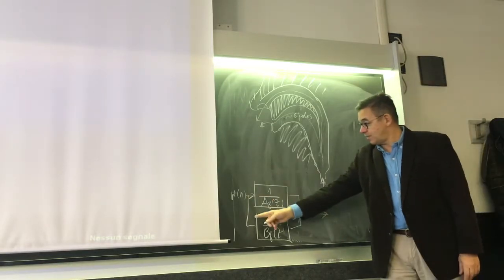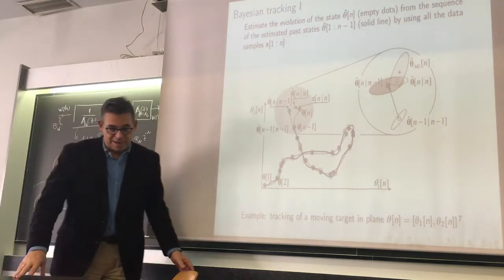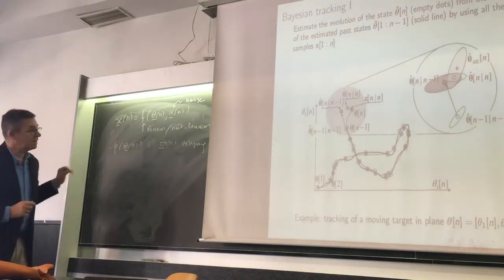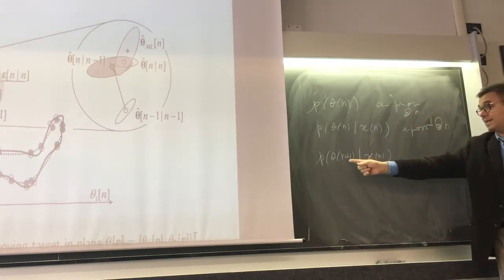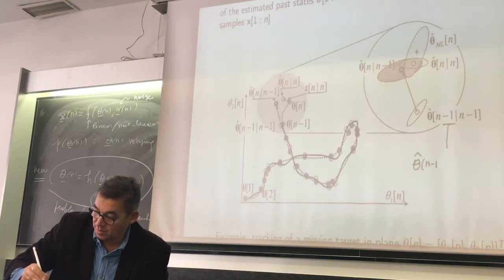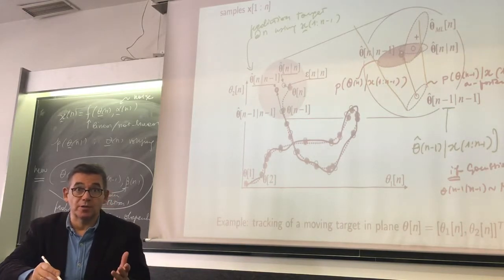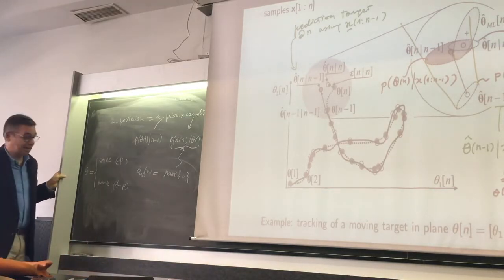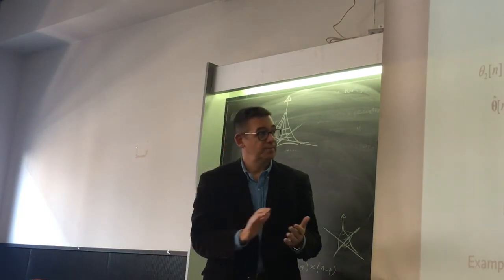ADSP _ Twenty fifth session - part2 - 27/11/2018